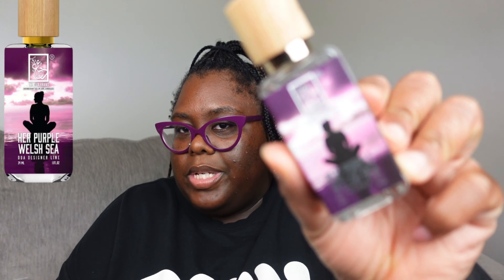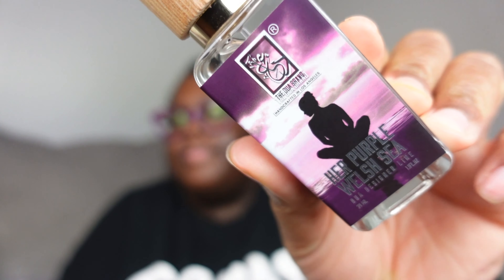Huge Dua Collection|My Entire Dua Collection Part 3|Puffletuft|Princeless Princess|Marshmallow Dream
Part 3 of my entire dua collection

Products MentionedHer Purple Welsh Sea
Hey Princeless Sweetie
Holiday Vanilla Delight
Hug Of Flowers
Marshmallow Dream
Milkylicious
Nutty Creamy Caramel
Oasis of Exotic Fruits
Paradise Leisure
Pineapple & Cream Filling
Princeless Princess
Puffletuft
Puffletuft's White Milk